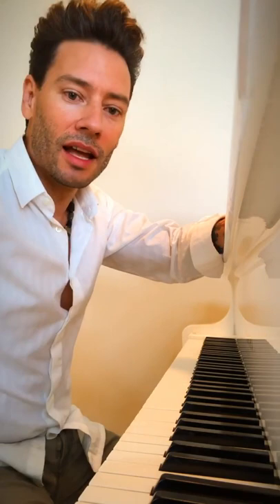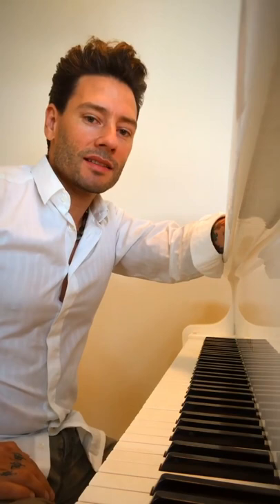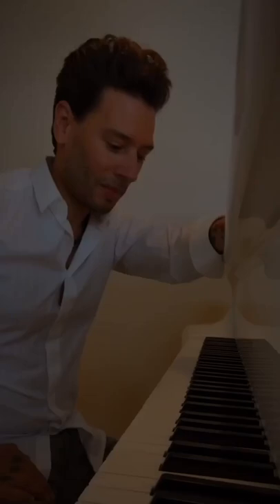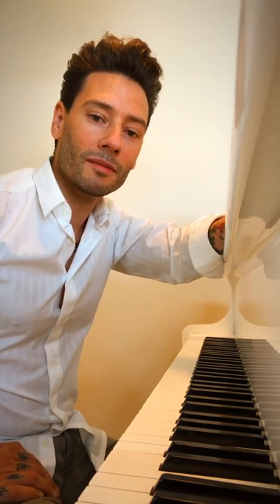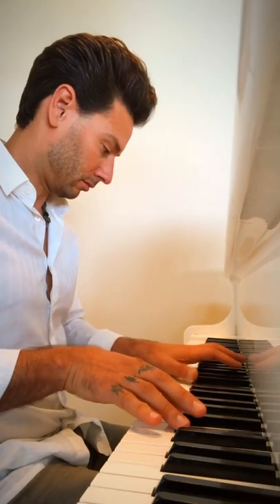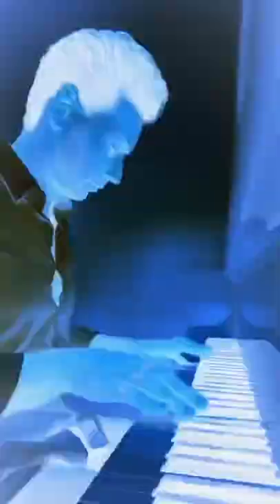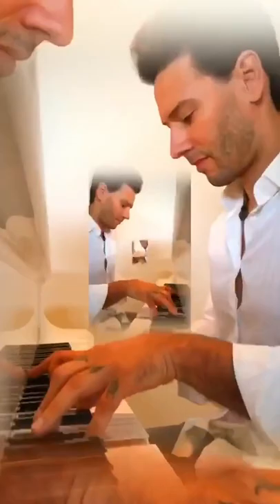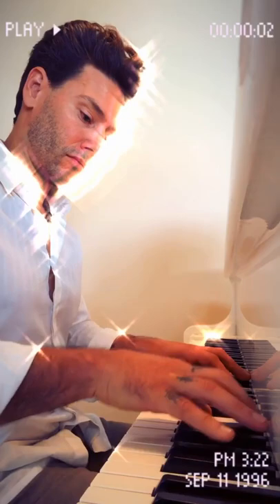Urs BÜHLER (Il Divo) Playing Piano Los Angeles 23-9-2020